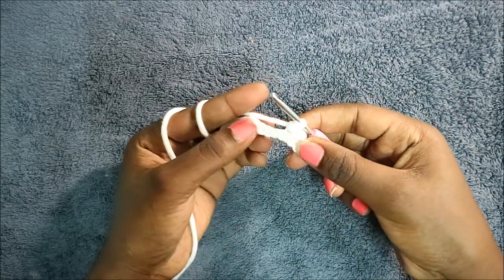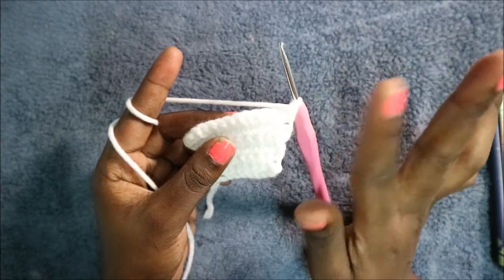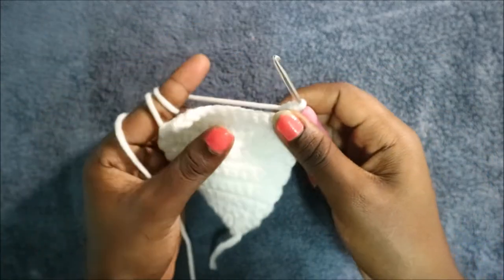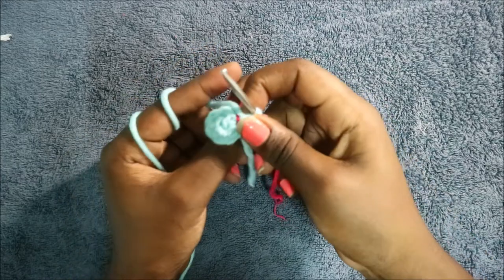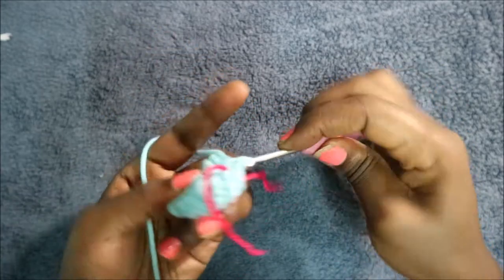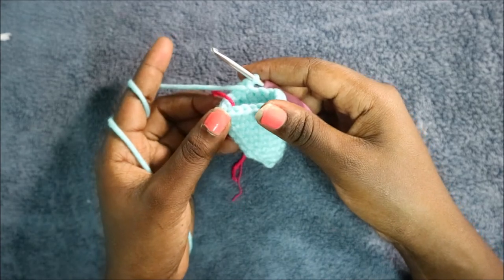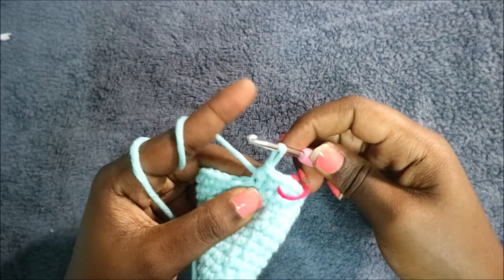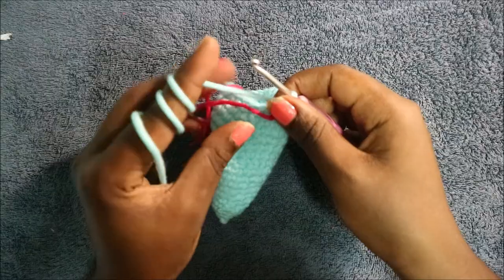PART 2 | HOW TO CROCHET AMIGURUMI DINOSAUR